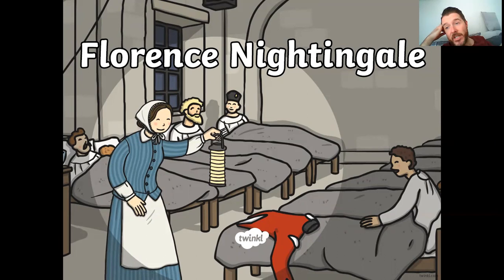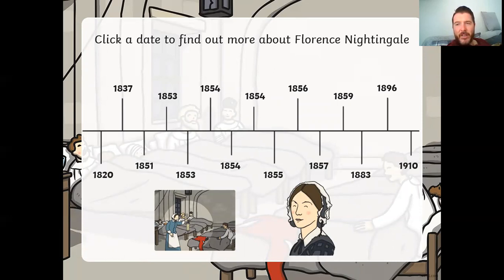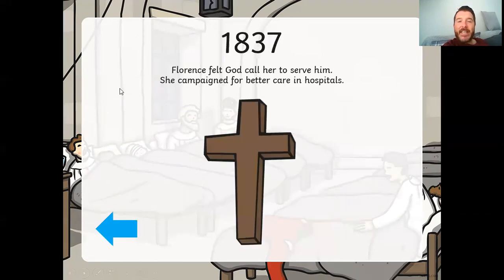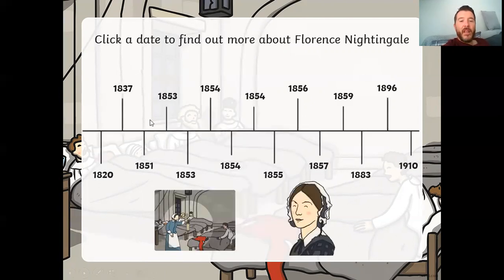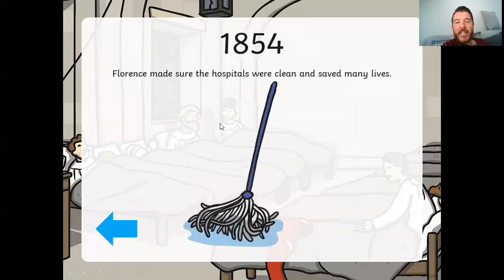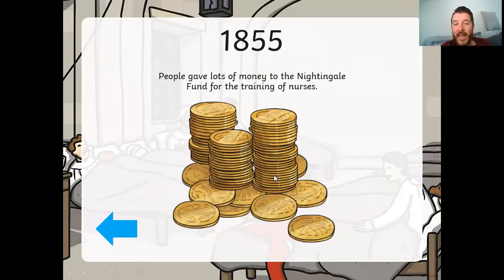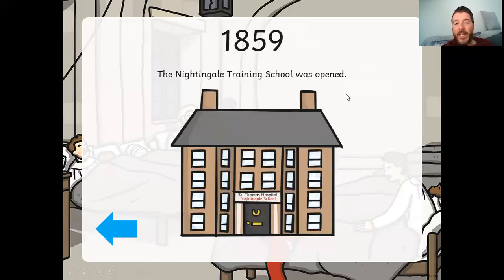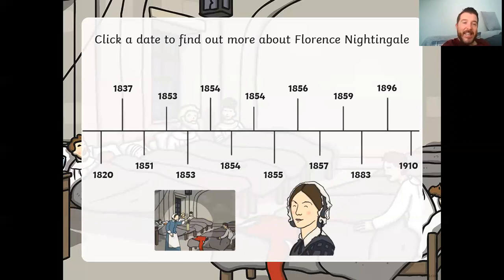Week 6 - History - Wednesday - Timeline of Florence Nightingale